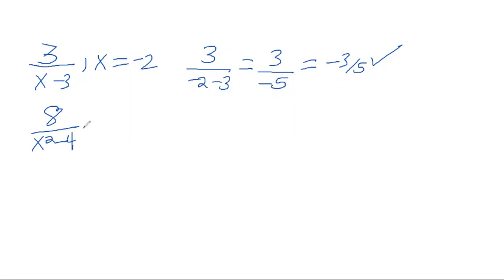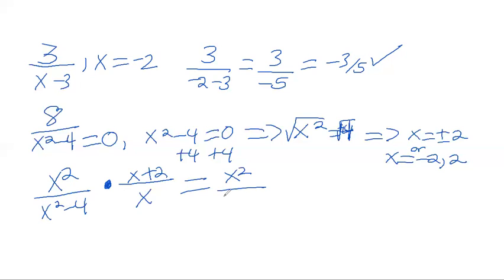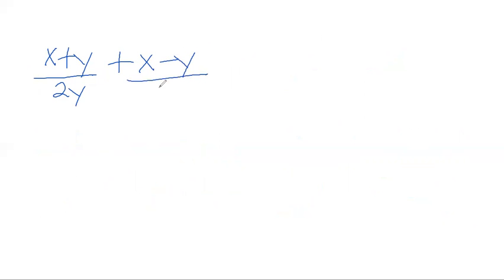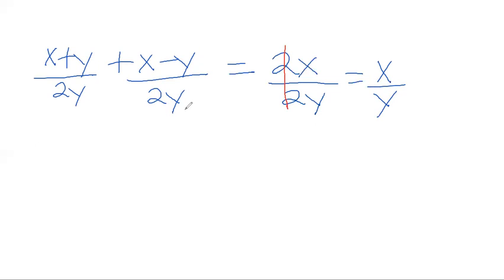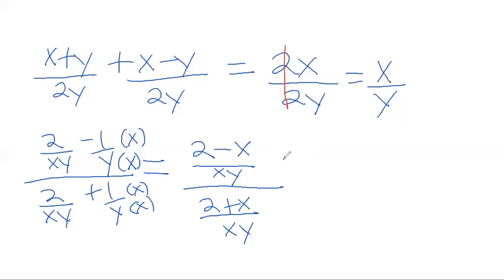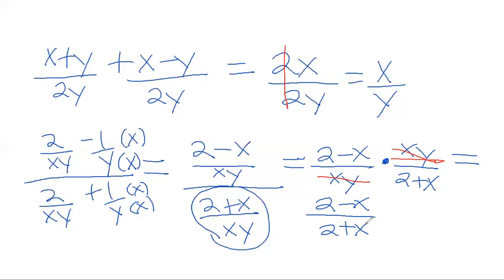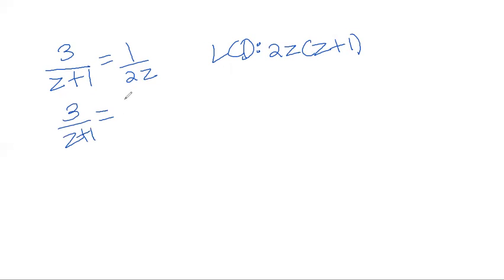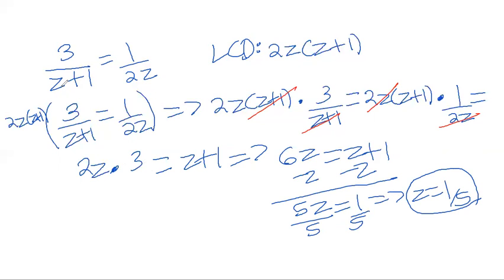Intermediate Algebra Final Review Ch 7